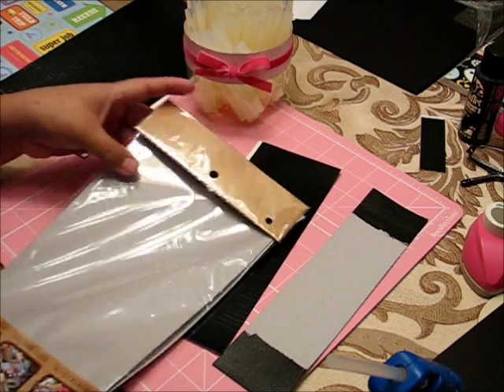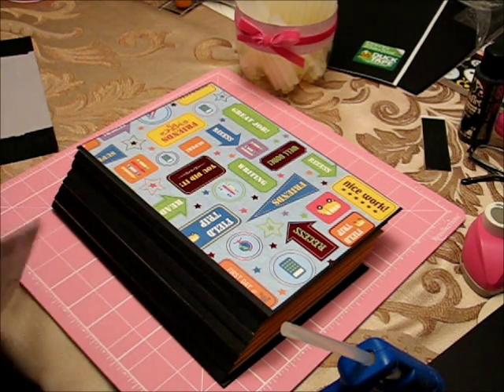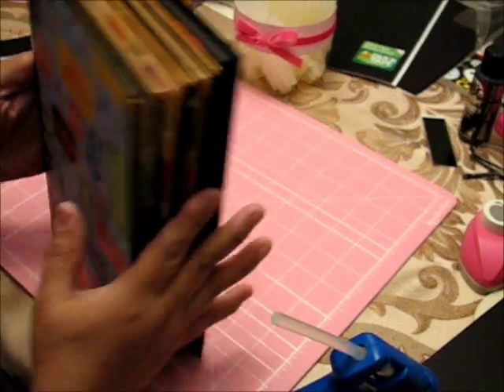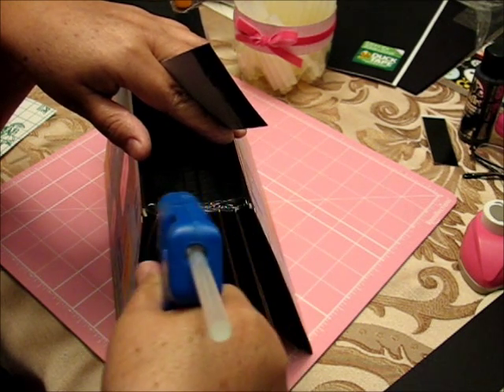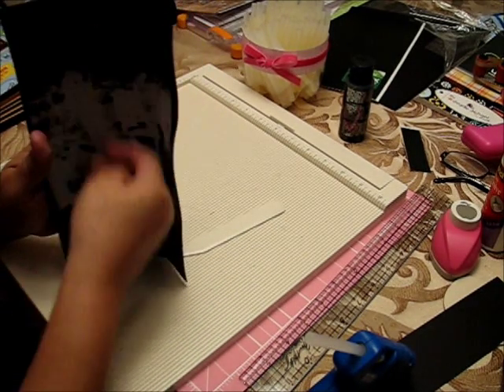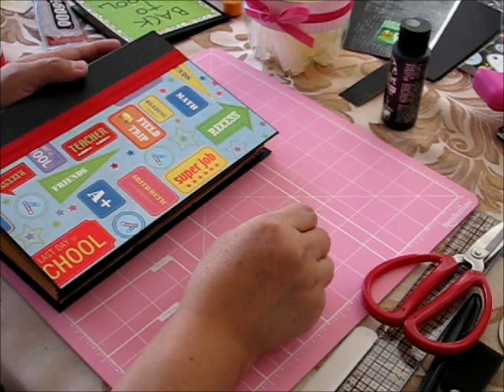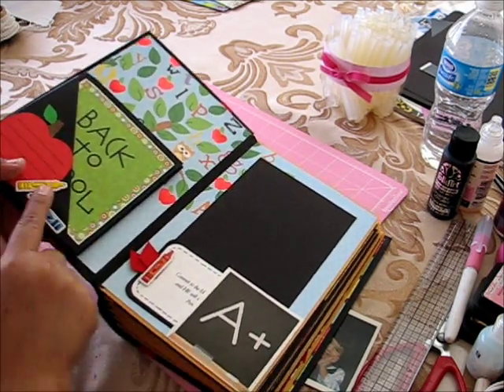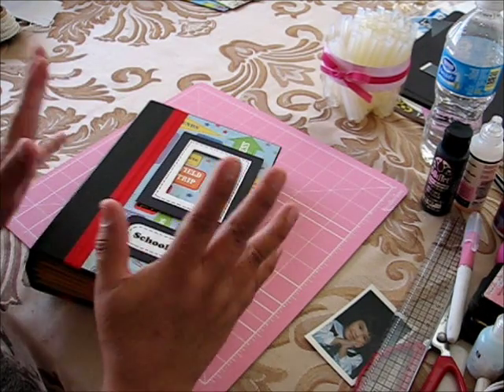How to make the binding of a mini album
In this video I'll show you how to make the binding of a mini album.
Blessings,
Christy